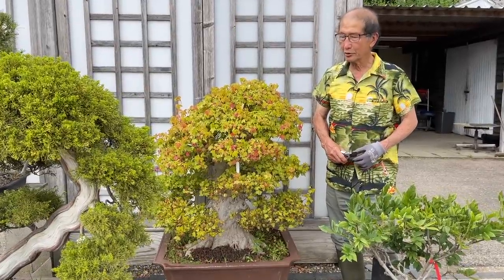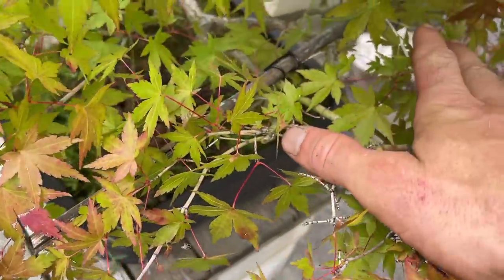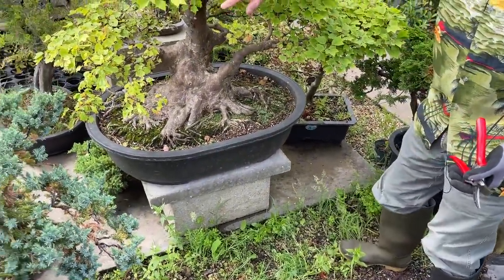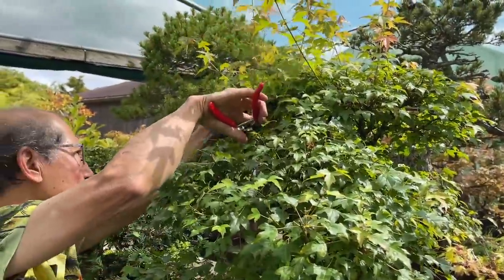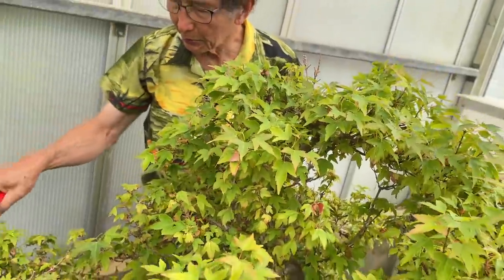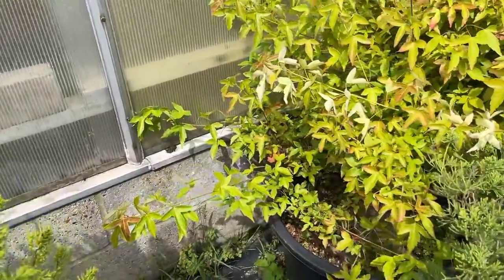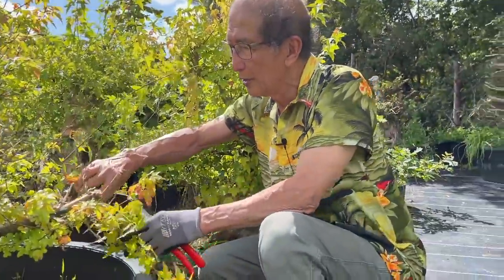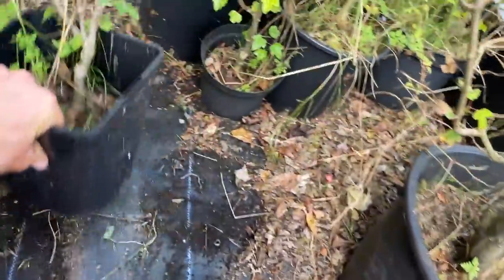Trident Maples Peter's Summer Tips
In this video I talk about the Trident Maple and why they are one of my favourites.